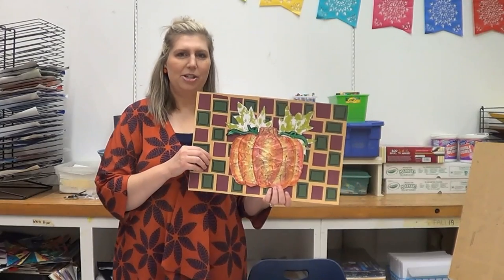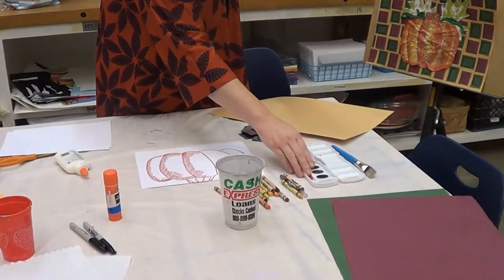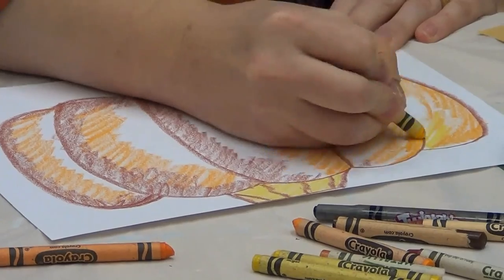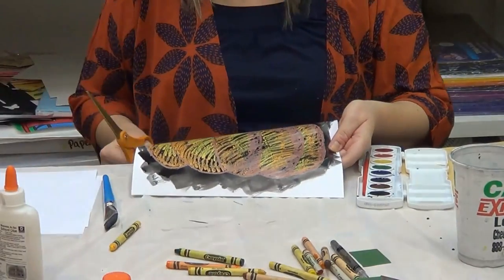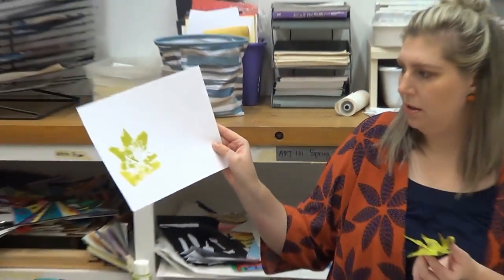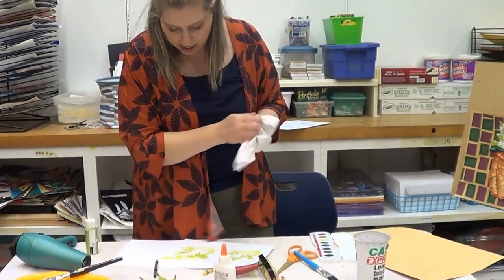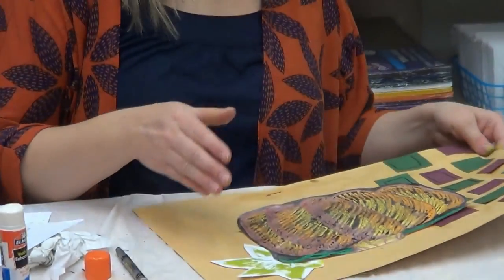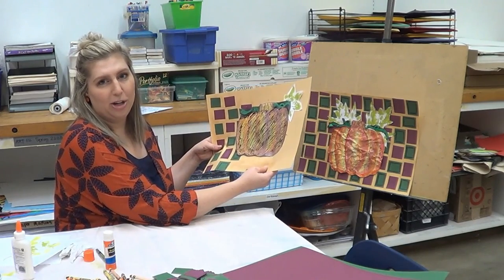Teen Paint-Along & Beyond: Crayon Batik Pumpkin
Join us for a virtual art series for teens! Susan, an artist from Morehead State, will lead viewers in this laidback painting instructional video and will also share other art and design courses in the future! This month, we will make a crayon batik pumpkin, with painted leaf print.

*Supplies Needed*

- Several fresh leaves from outside (not dried, fresh with good veins)
- One large sheet of black construction paper
- Crayons
- Black watercolor paint
- Green acrylic or tempera paint
- Paintbrush
- Glue
- Scissors
- Hairdryer (optional)